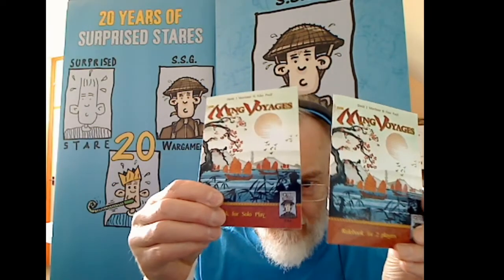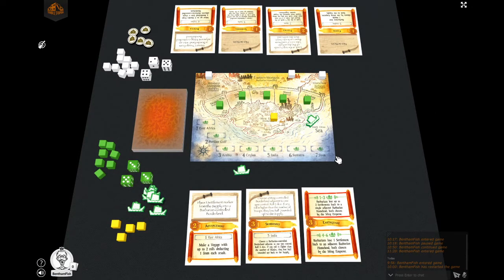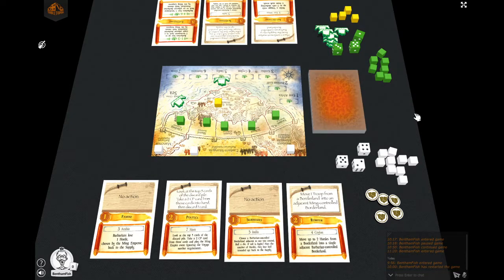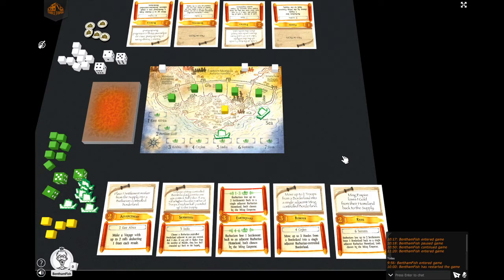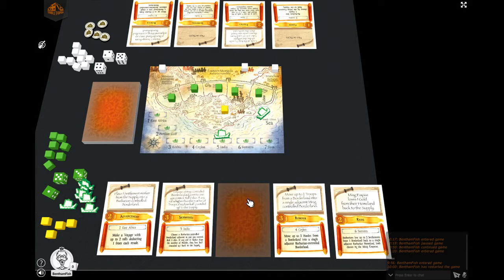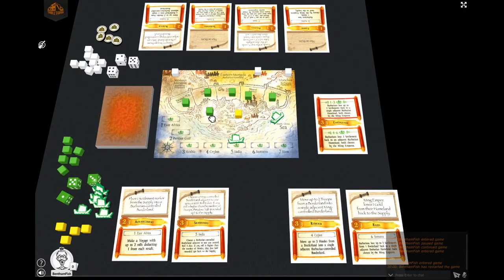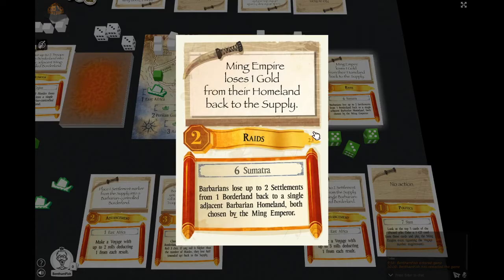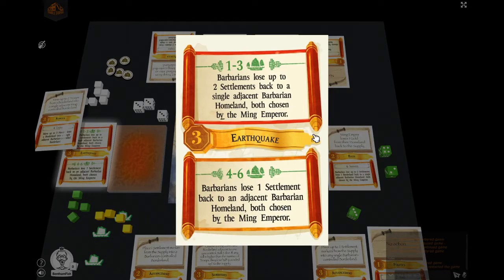The Ming Voyages 2-player from Virtually Expo live stream, by Alan Paull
Demo of The Ming Voyages 2-player from Virtually Expo live stream, by Alan Paull